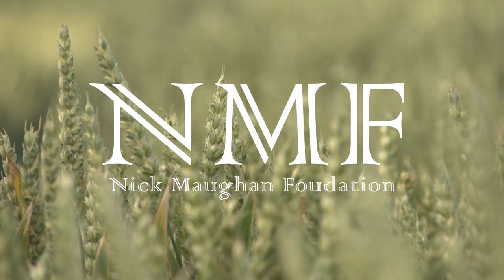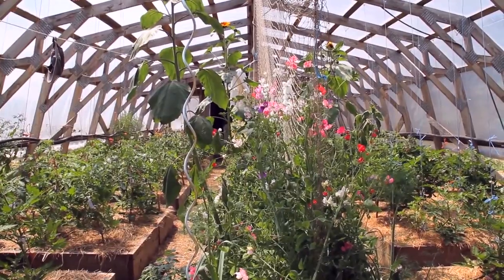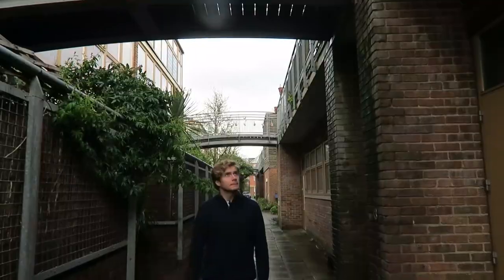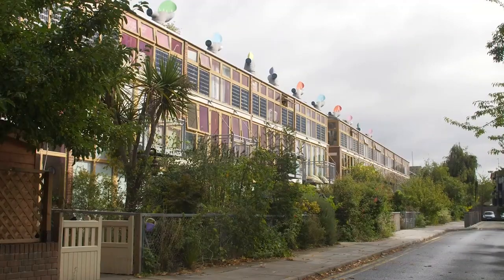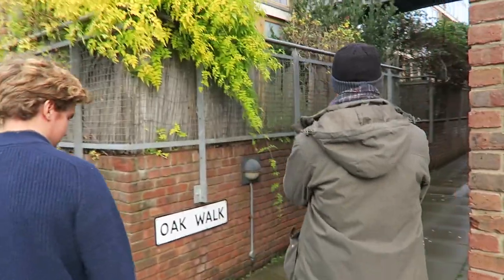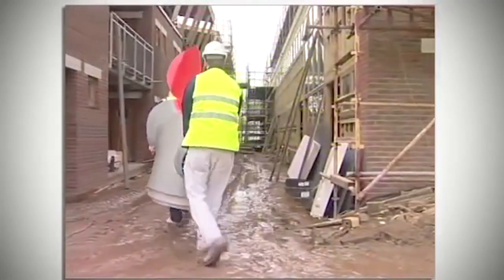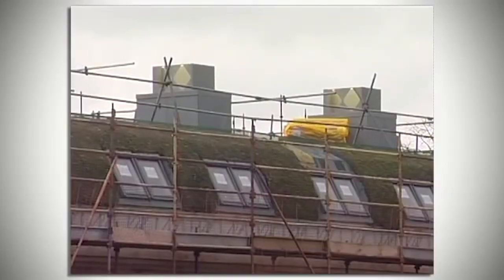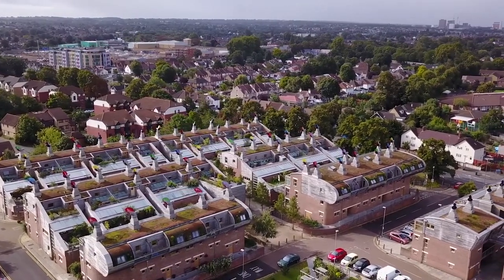The Modern Eco Village | BedZED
The BedZED eco village is a sustainable housing development based in London, UK. We went to the eco village to see both the green building design and the sustainable community.

References-
Images-